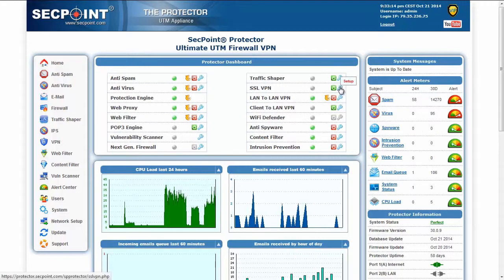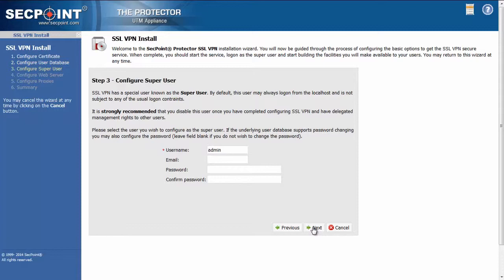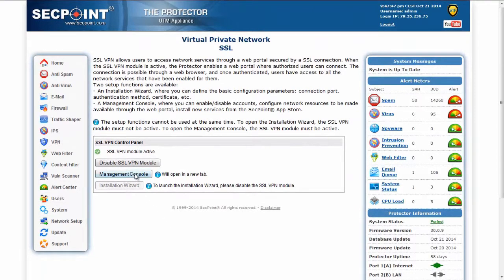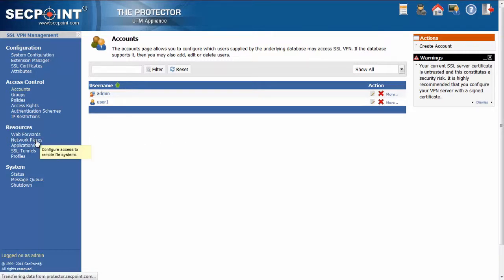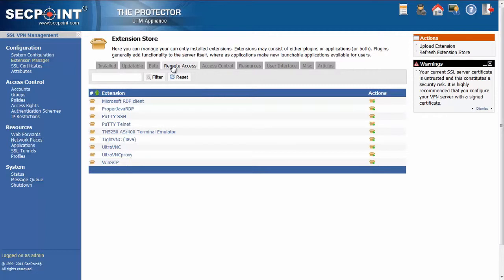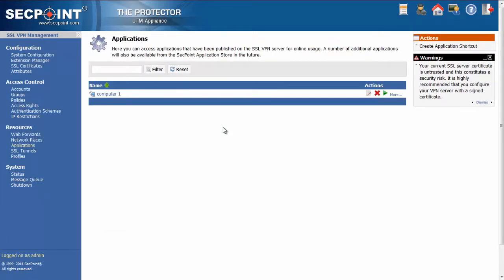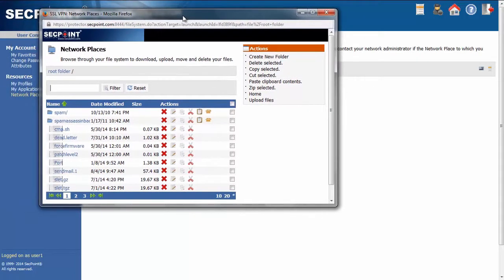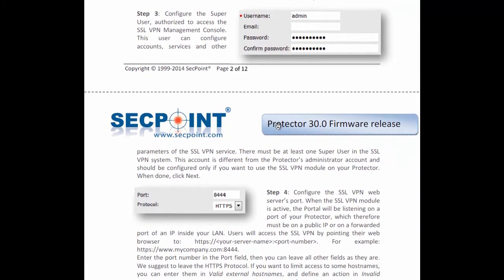SSL VPN Firewall